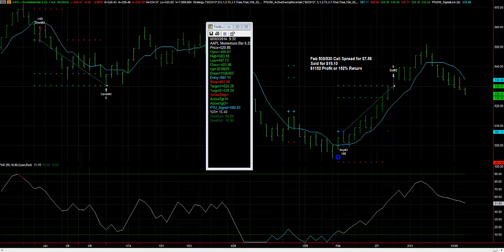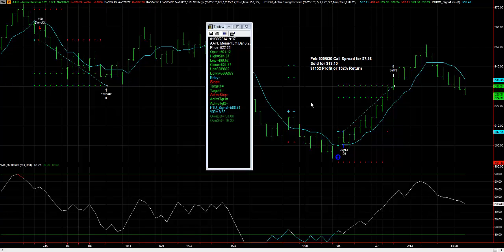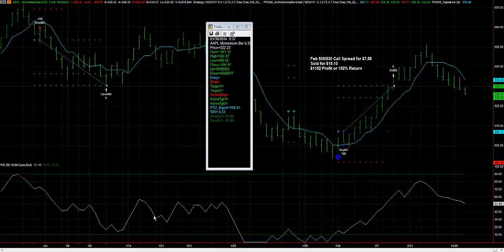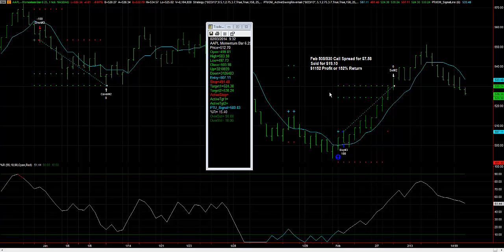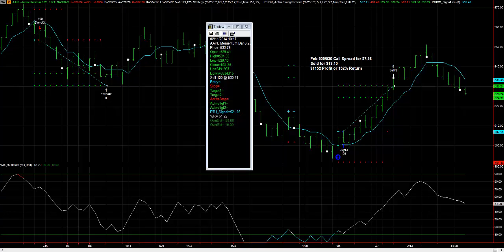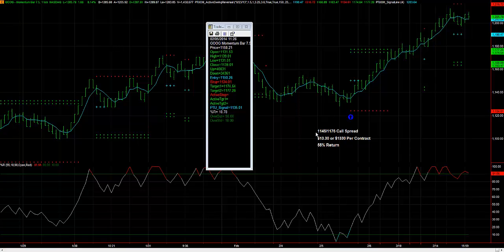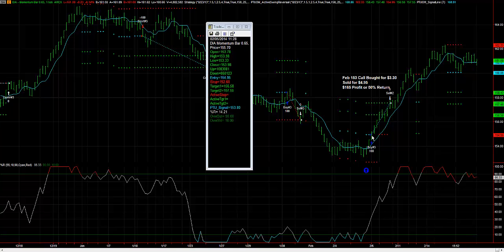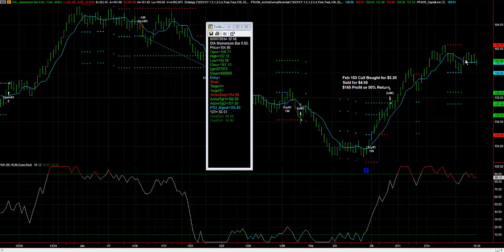Trading Options with the Free PTU Reversal System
Trade GOOG, AAPL and DIA with the Free PTU Reversal System. We continue to see steady gains with this powerful setup. NetPicks Services are offered for educational and informational purposes only and should NOT be construed as a securities-related offer or solicitation or be relied upon as personalized investment advice. We are not financial advisors and cannot give personalized advice. There is a risk of loss in all trading, and you may lose some or all of your original investment. Results presented are not typical.